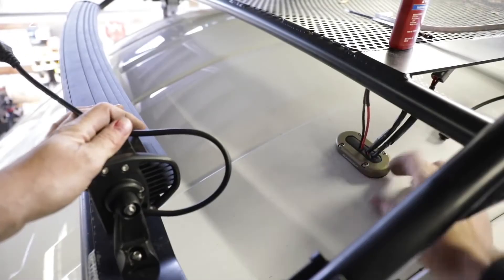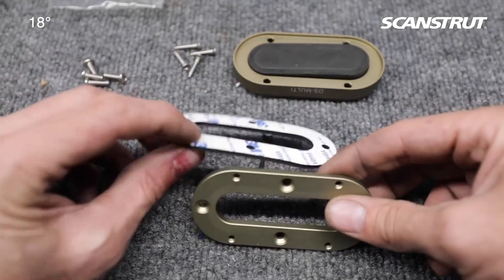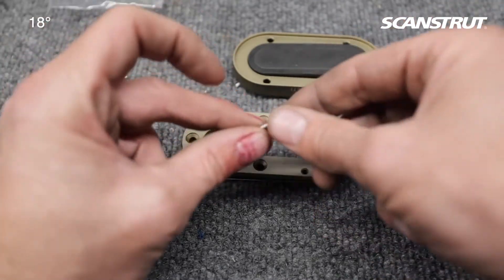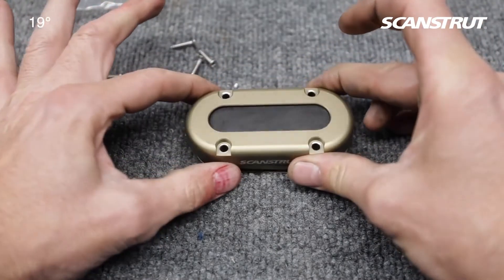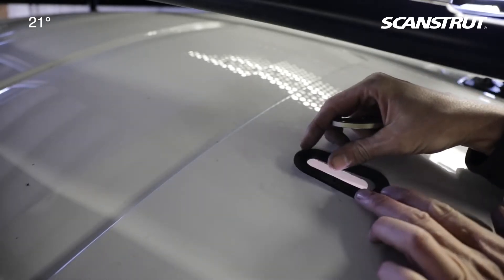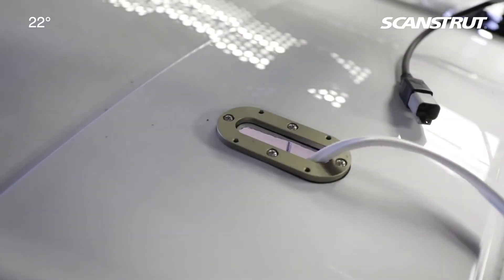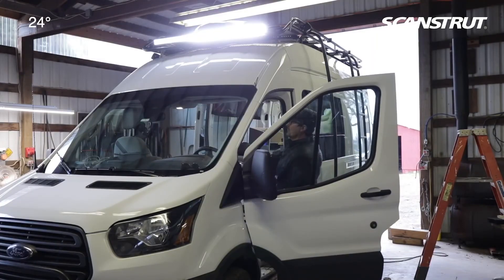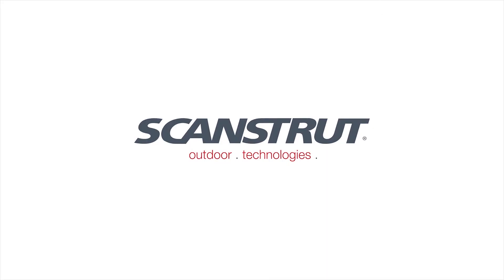Routing Cables for LED Lightbar | Ford Adventure Van Roof | Multi Cable Seal - Scanstrut DS-MULTI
Supplied with an undrilled seal allowing you to custom drill holes to match your cable requirement. Designed for multiple cables up to Ø15mm (0.71"), made from marine-grade aluminium with a hard finish to resist impact marks.

- 100% Waterproof - IP68
- Designed to fit multiple cables up to 15mm diameter
- Supplied with undrilled bungs and made from marine grade machined - aluminium with a hard finish to resist impact marks.
- Our materials have been selected to be UV- stable and hard-wearing
- No messy sealant on bungs